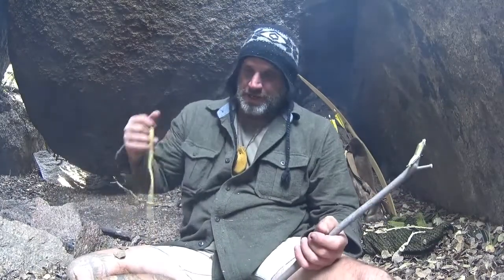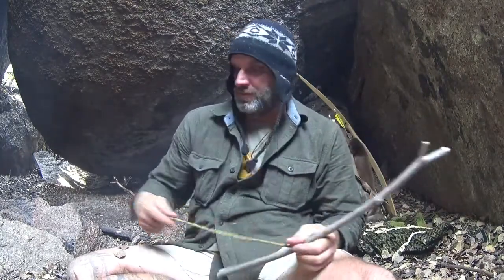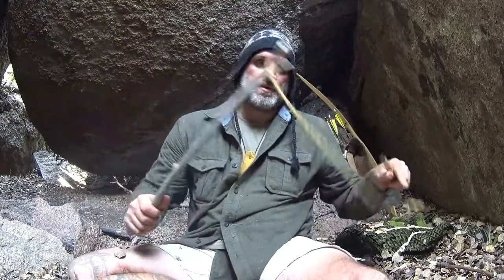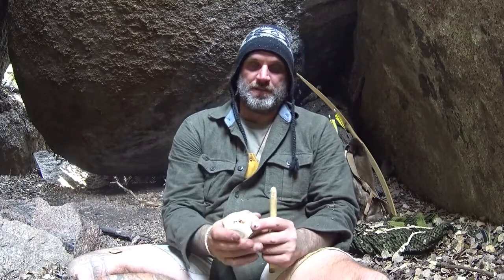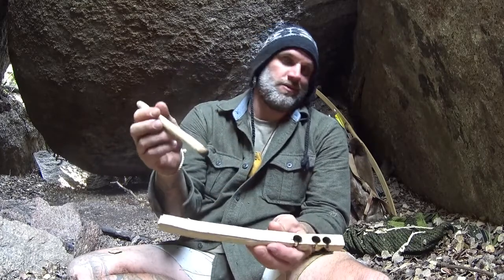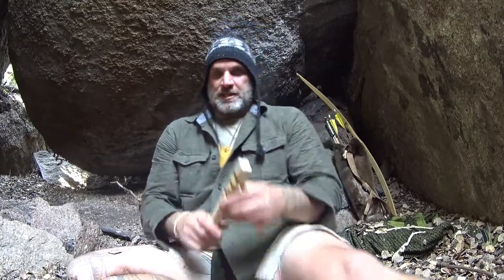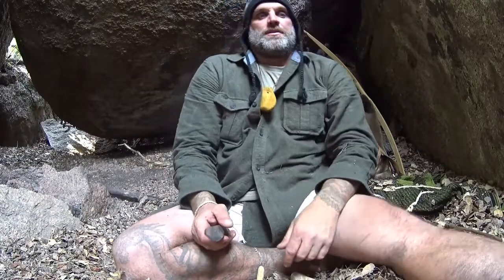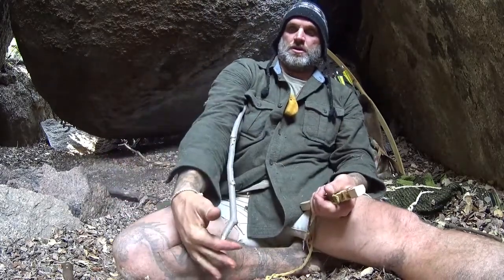Bow Drill Friction Fire Beginners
Tips for successful bow drill fire making. Woods, components, stance, holds, materials, and technique. Making primitive fire or survival fire is a must for any outdoorsmen or wilderness explorer. Having the correct resources is often a determining factor of success, but with practice comes success.

A few tips: proper woods, technique and correctly built pieces create the coal. Ensure to breath. Little to no wind. Soft on soft woods, or hard on soft. Get out and find what works well in your local wilderness areas. practice!

PRODUCTION EQUIPMENT
Rylo 360/Stabilization Camera
Flex Mini Tripod
Lightweight Tripod
Carrying Case
Battery Power Bank

STANDARD BACKCOUNTRY GEAR KIT
Condor Canyon Carver Knife
Wool Blanket
Fire Starter
Klean Kanteen
First Aid Kit
Water Filter

STANDARD CLOTHING WORN OR PACKED
Baja Hoodie

Amazon Storefront